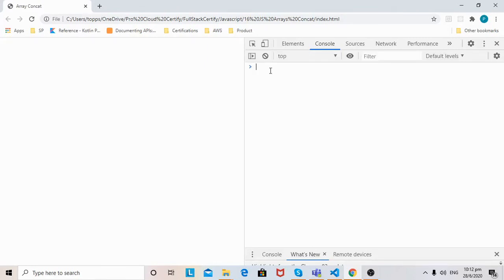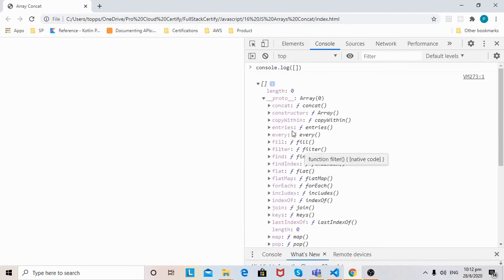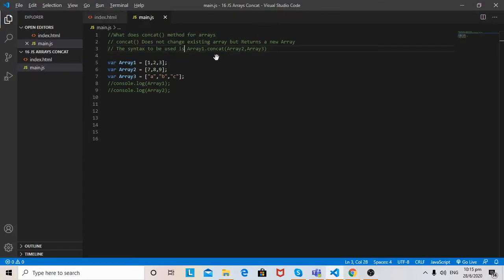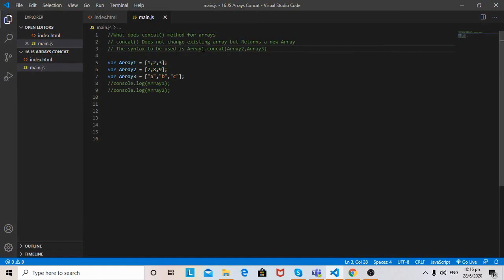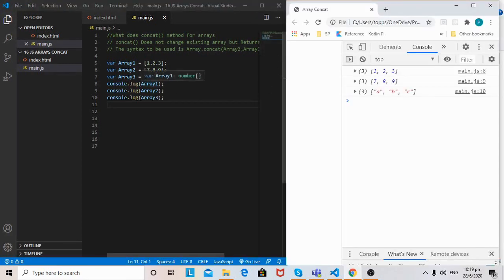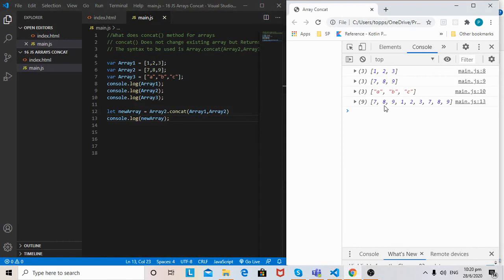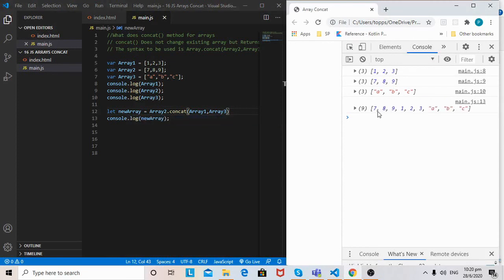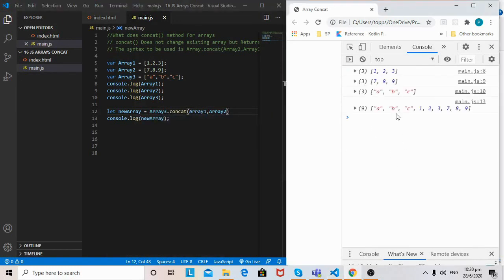JavaScript Array concat() method | Understanding the syntax and use of concat () Array method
How to use JavaScript Array concat() method | 2020 solution | JavaScript Tutorial for Beginners